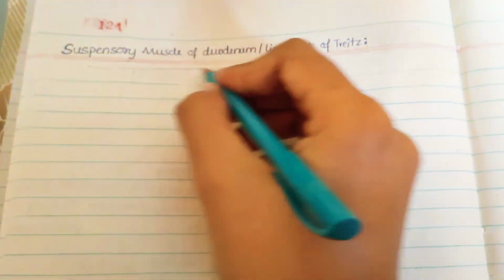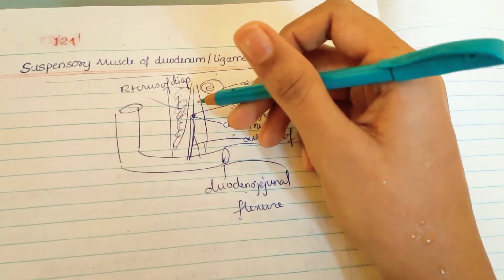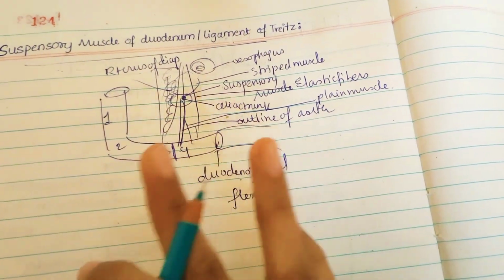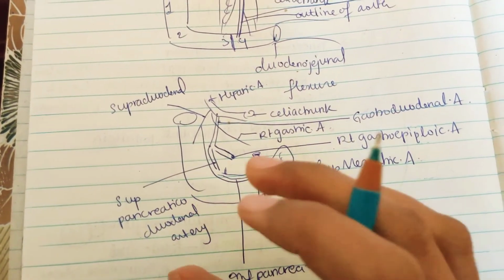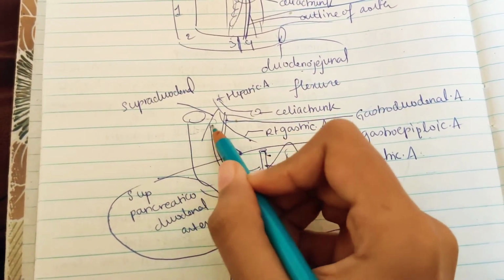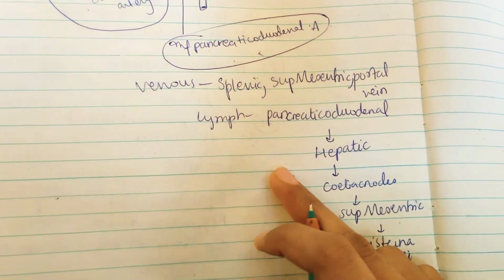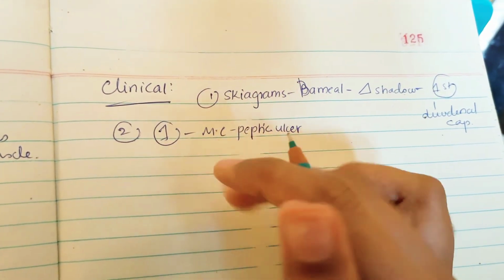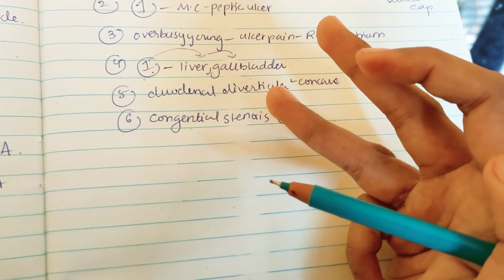duodenum anatomy part 2